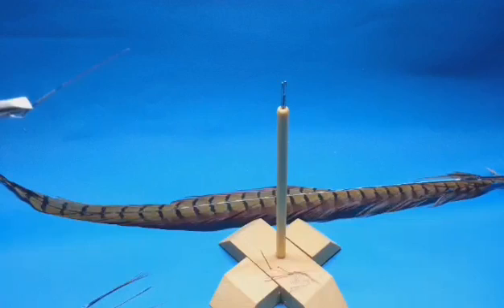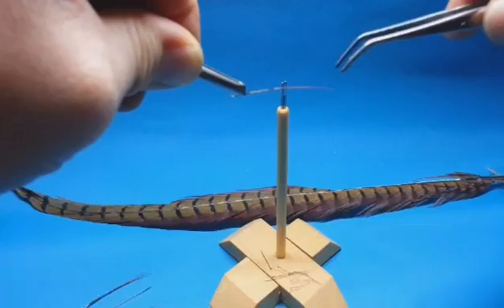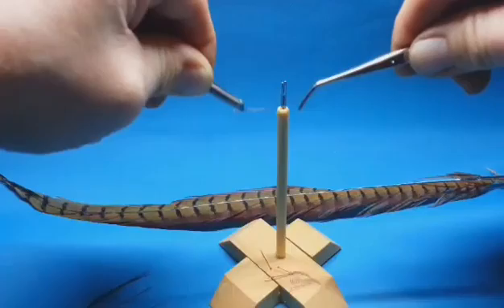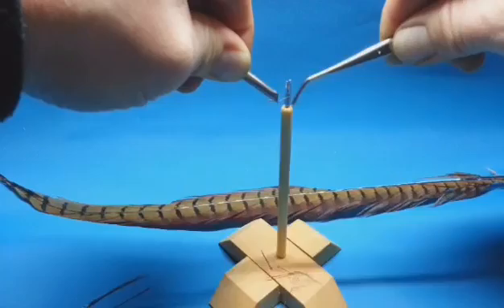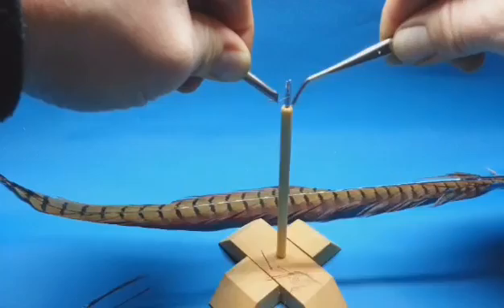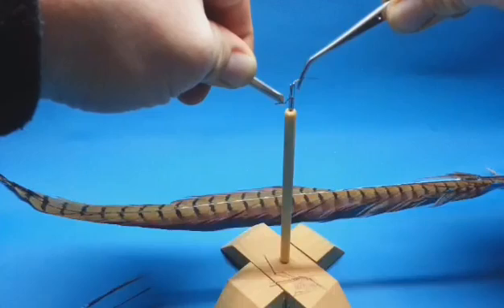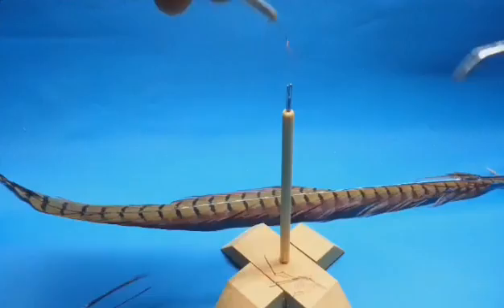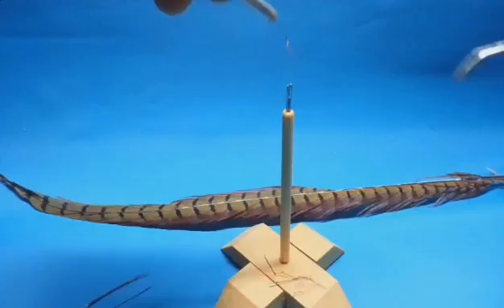How to use my Daddy-Leg-Tool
In this video I show how to use my Daddy-Leg-Tool.